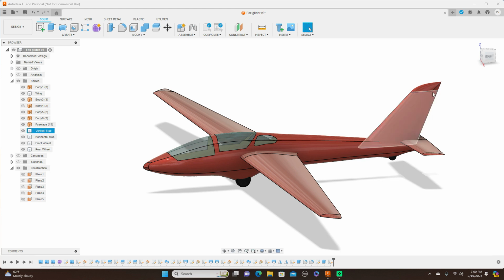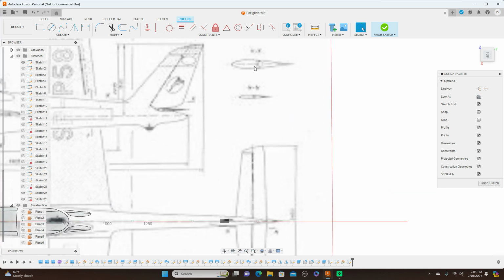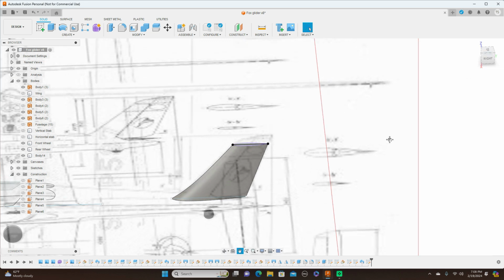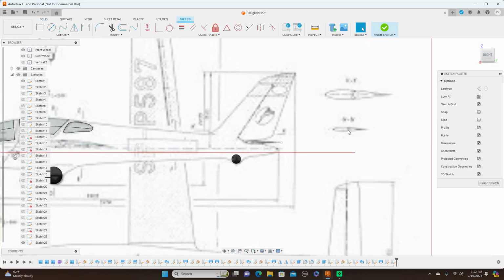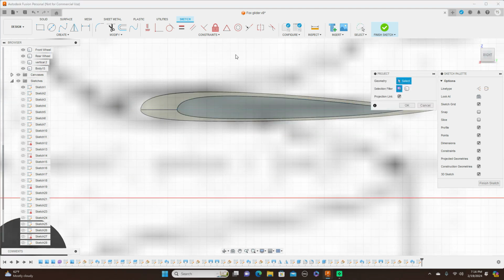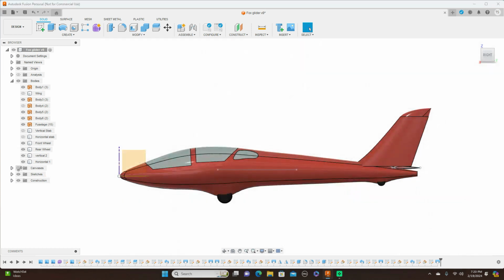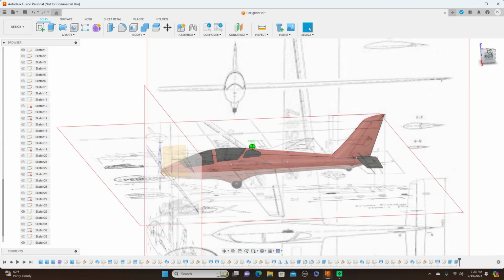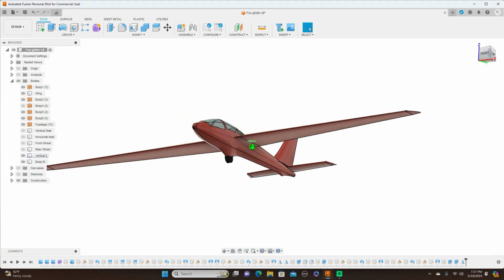Model a Fox 3V Glider In Fusion 360 Fusion 360 Tutorial Part 2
This is part 2 of modeling of the Fox glider.  If you have any questions please ask them in the comments.